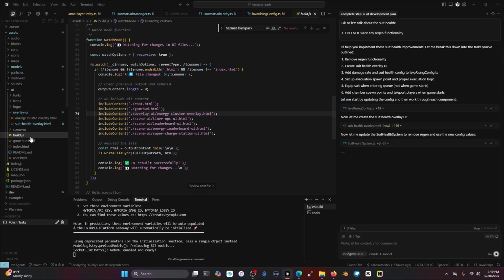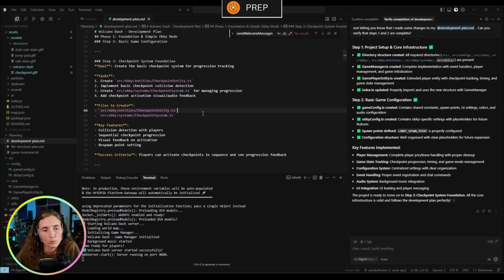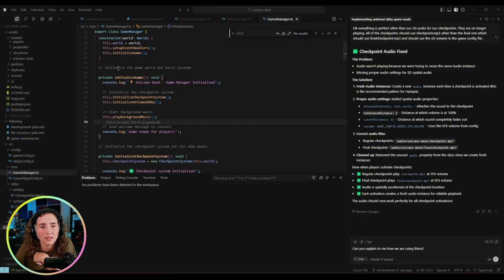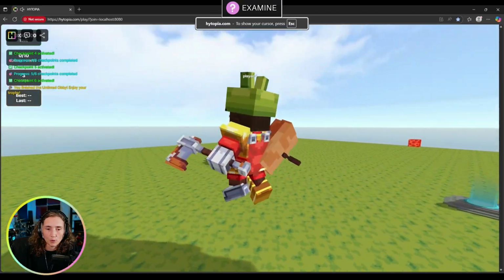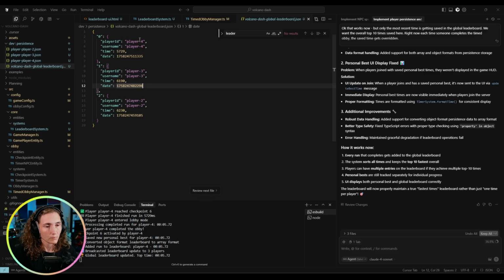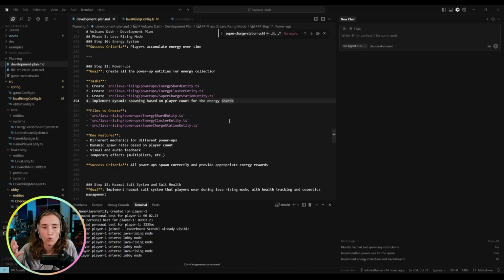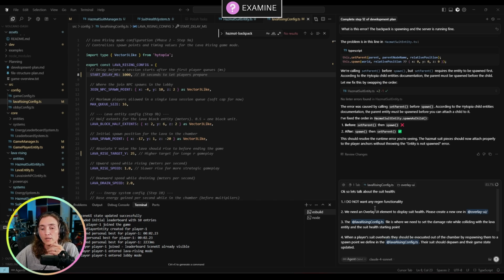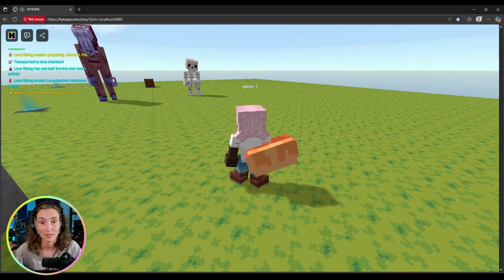AI Coding on Hytopia | Make an Obby Part 2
Learn how to make an Obby on Hytopia - the best new platform for indie game developers! This is the second video in a 5 part Hytopia tutorial series where we make an obby from scratch. In this video we code all of the core mechanics for our obby with three different game modes:

Simple Obby Mode
Timed Obby Mode
Lava Rising Mode

And cover things like

- Coding with Cursor
- Prepping and Prompting
- Checkpoints
- Game Loops
- Setting up the UI
- Block Entities
- Troubleshooting
- And more!

As always if you have any questions please drop them in the comments or find me on the Hytopia discord!

★ IMPORTANT LINKS ★

★ TIMESTAMPS ★

0:00 Intro
1:33 AI Coding Methodology
2:48 Setup and Organization (Steps 1 and 2)
10:18 Checkpoint Prep (Step 3)
15:03 Checkpoint Prompt
22:24 Fixing Floating Checkpoints
24:51 Checkpoint Cleanup + Github Commit
26:32 Game Loops (Step 4)
31:17 UI Setup (Step 6 Setup)
38:52 Timer Mode (Step 6)
45:21 Data Persistence (Step 7)
57:15 Polish Notes (Step 8)
1:01:57 Lava Rising Mode Setup
1:04:24 Block Entities (Step 9 +10)
1:07:20 Troubleshooting (Step 11)
1:12:40 Child Entities + Cosmetics (Step 12)
1:27:13 Final Details (Step 13)
1:32:46 All Core Functions Complete!